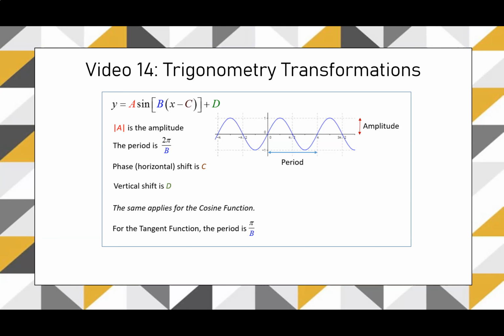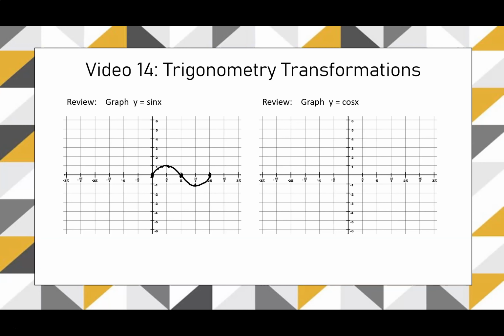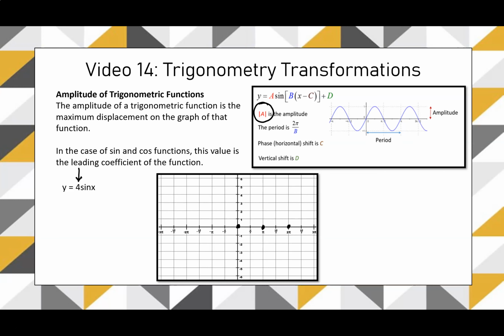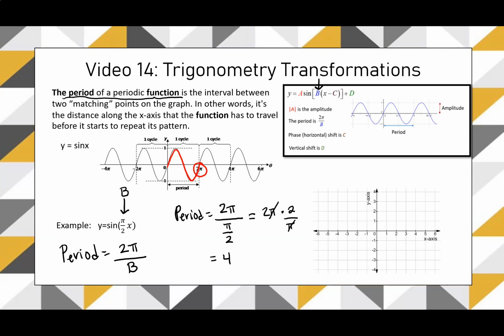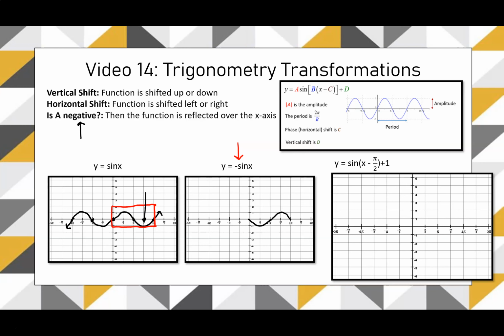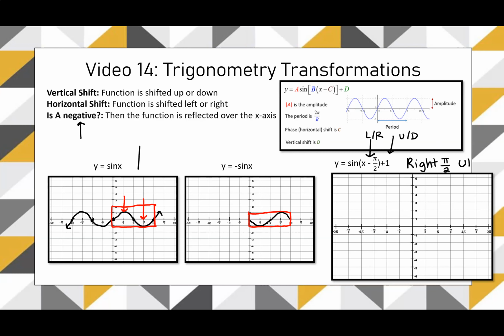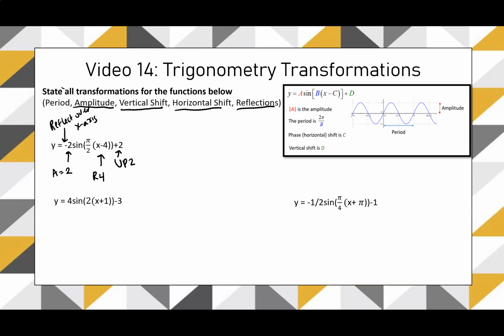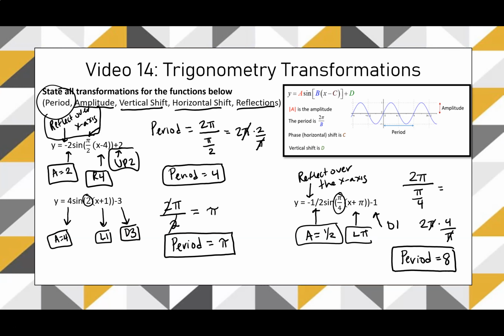CWU Math 154 Video 14